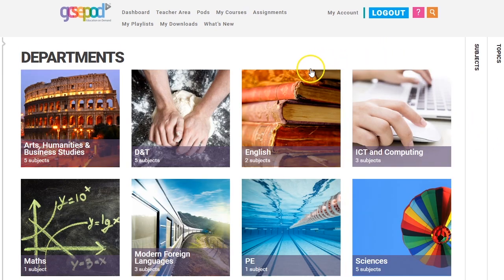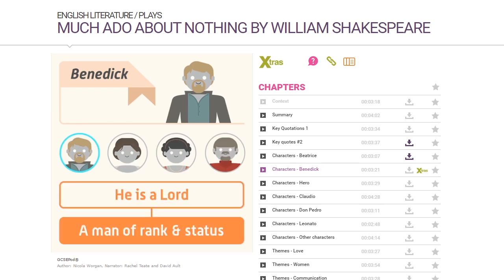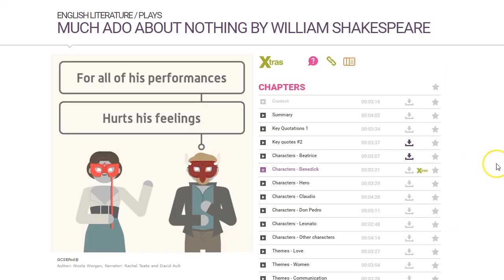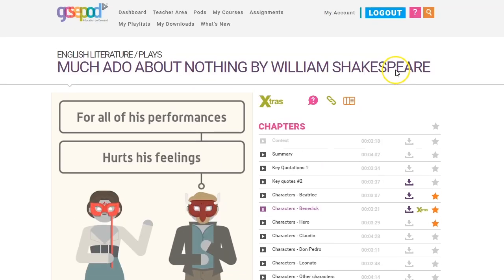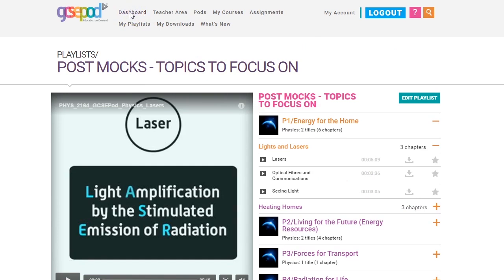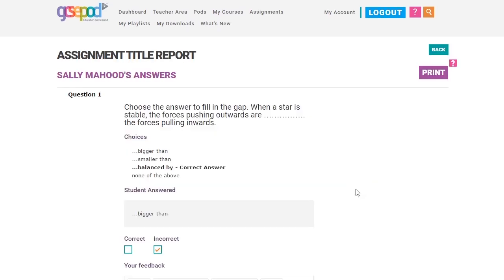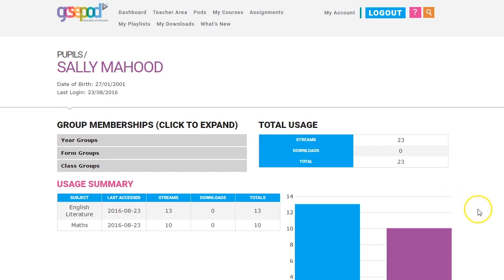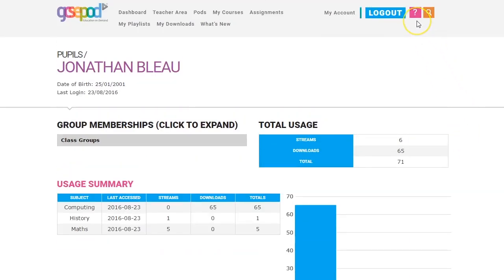TEACHERS - GCSEPod Quick Start Tour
Getting to know GCSEPod for the first time or looking for a refresher?  This short video will explain all the main areas of the site, how they work and how to get the best out of GCSEPod.